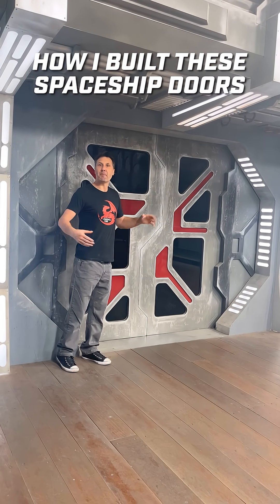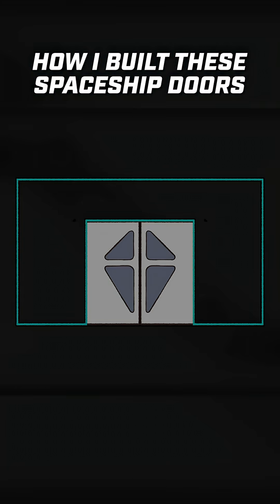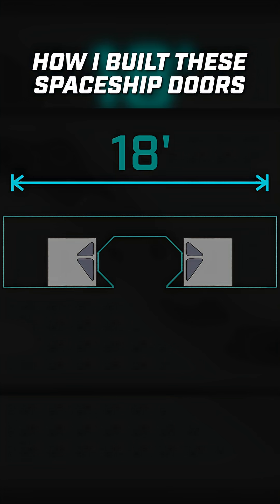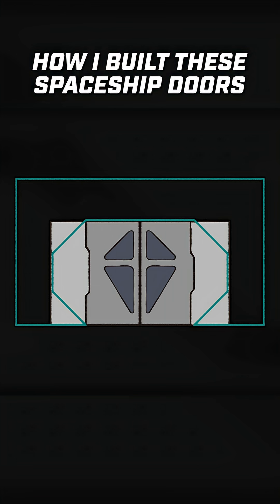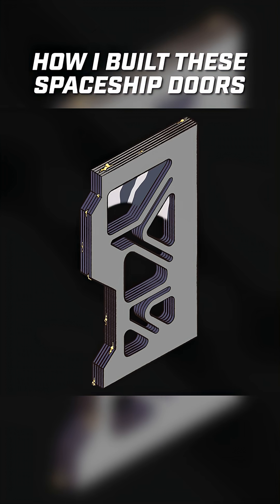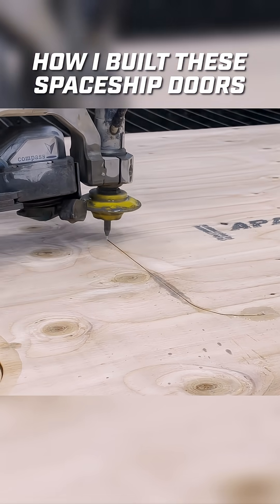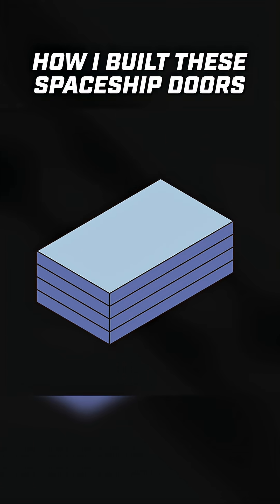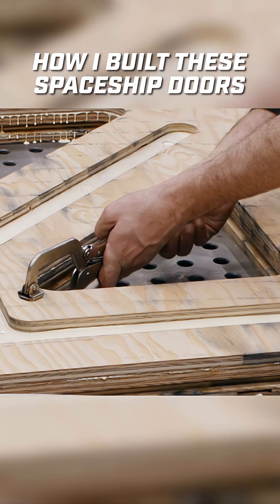I'm Building Spaceship Style Sliding Doors! This Is How I Did It!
Welcome back to Day 164 of the starship office build. Today I’m tackling the sliding doors, the ones that open like a spaceship. But this isn’t a simple project. The octagonal entrance created a lot of concerns, so I rebuilt the frame into a square opening instead. Then I water-jetted the parts and laminated four layers of plywood to create a door that’s strong enough to survive. Overkill? Absolutely. Worth it for the sci-fi look? Yes!